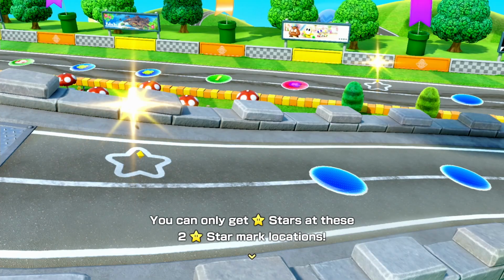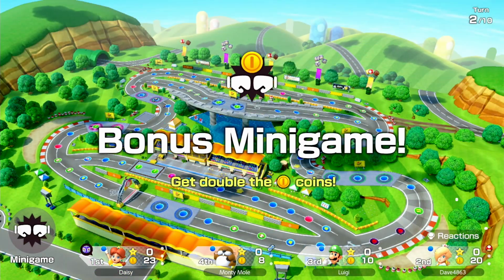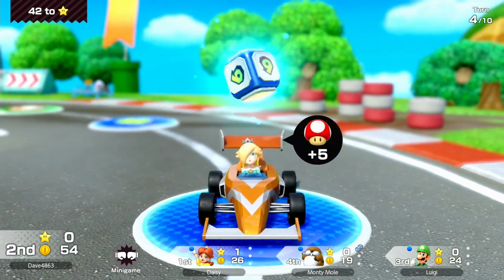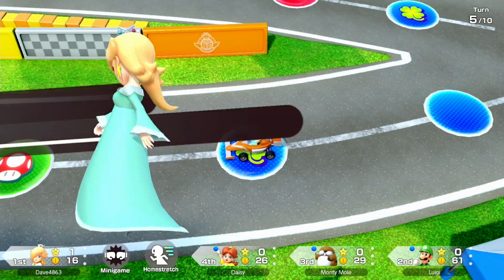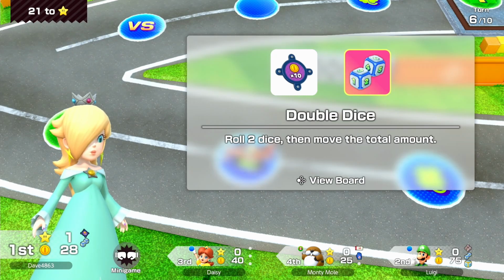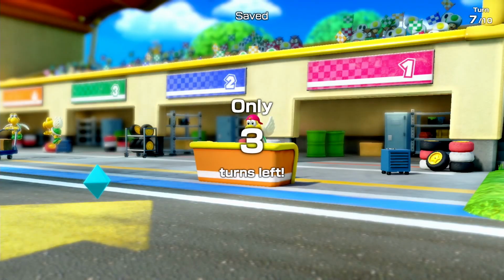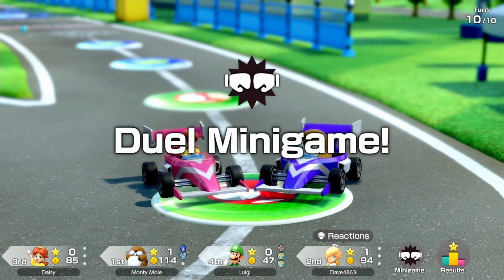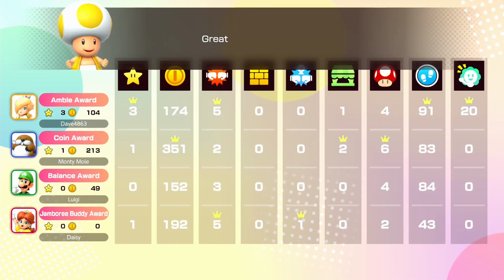THEY PUT MARIO KART IN MARIO PARTY JAMBOREE?!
Well, the first one didn't gain much traction, but hopefully this second video of Super Mario Party Jamboree will do better, because I'm loving this game and I've had a ton of fun making these videos of it! Today, you get to see me tackle Roll 'em Raceway for the first time, a Mario Kart-inspired board. Man, two of my favorite Mario spin-offs in 1 game? I don't know what could be better, honestly!

There's a legend that says nearly 90% of the people that watch these videos aren't subscribed, so if you are subscribed, you're in elite company, and that makes you very cool). So...nothing's stopping you. Plus, it's free! And it helps me out. Thanks!